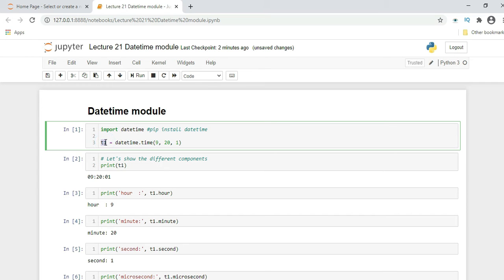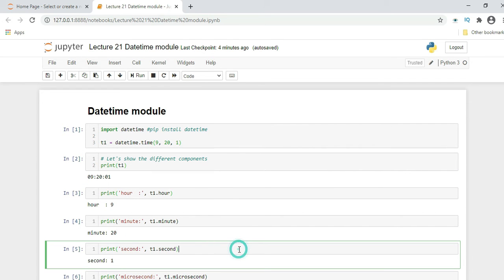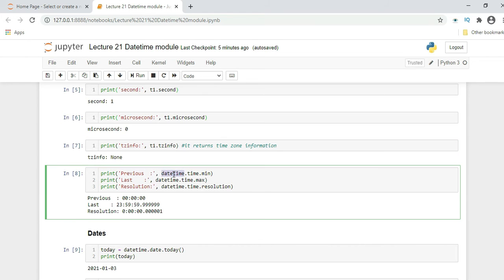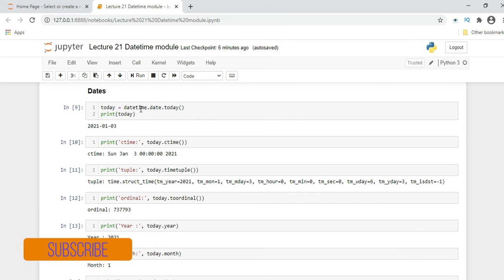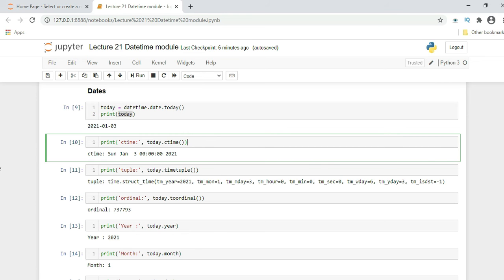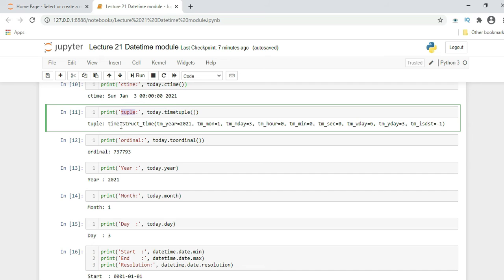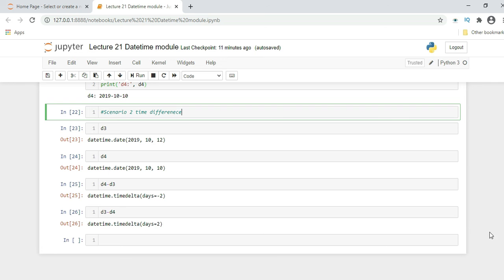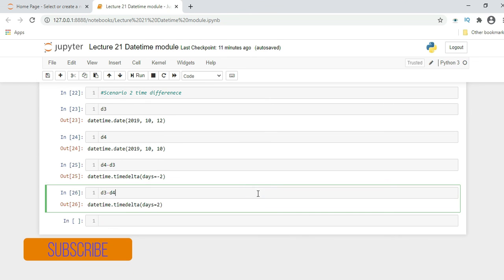Python for beginners | Python Lecture 21 Datetime Module